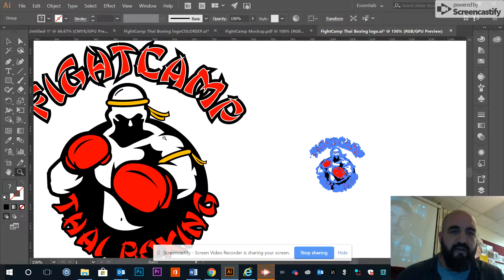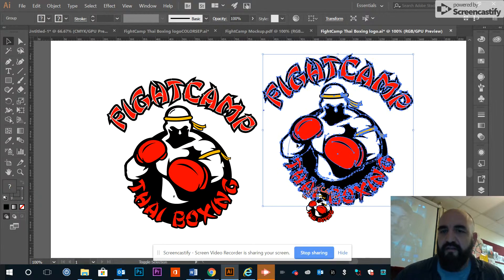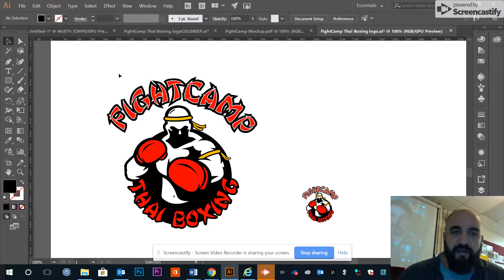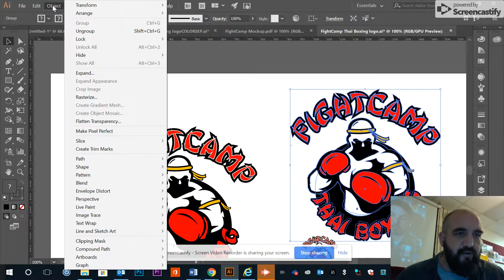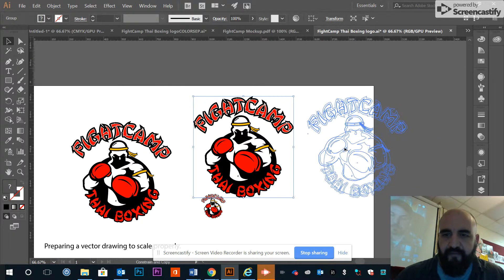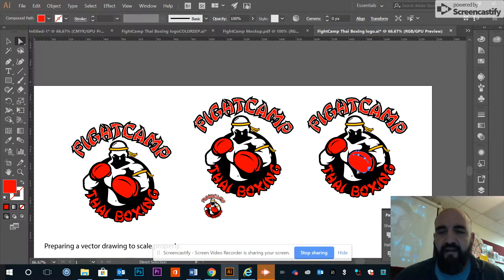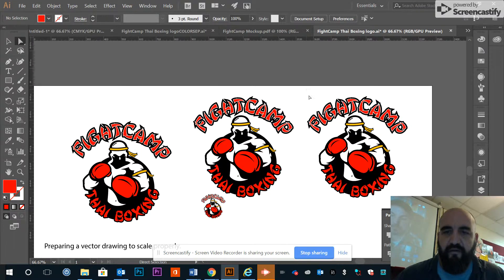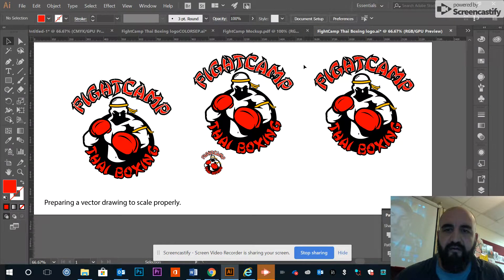Preparing Vector art to scale properly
Is your vector art producing strange results when you change the scale/size? It could be your strokes. Find out how to prep your art to scale to any size correctly.